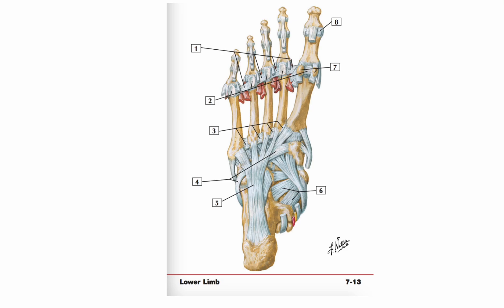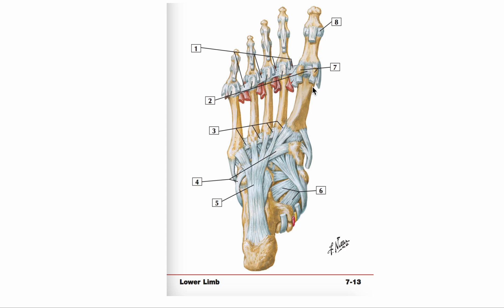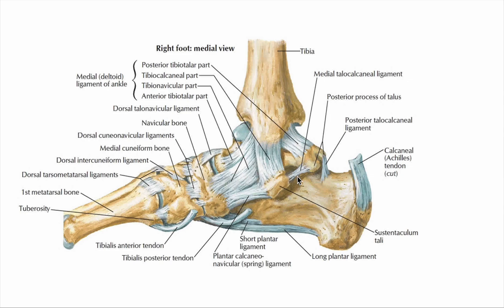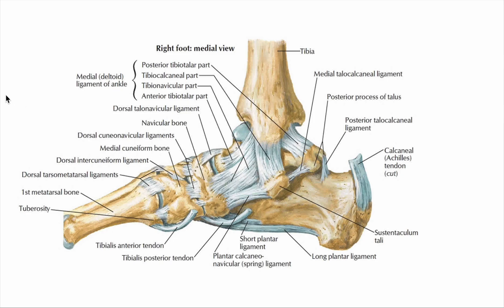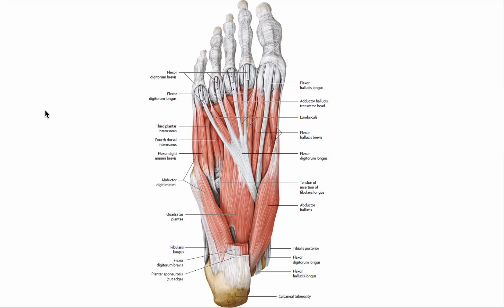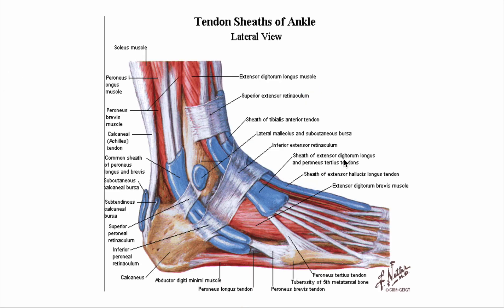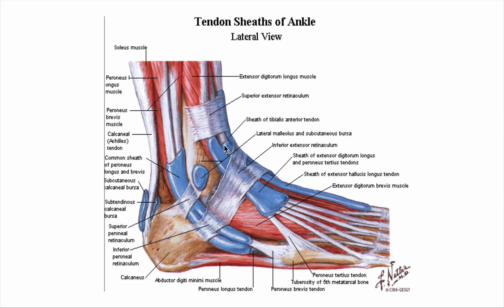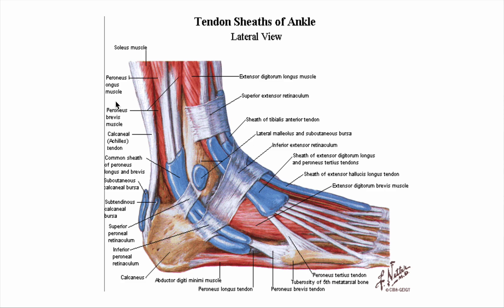Foot Anatomy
A whistle stop tour of some of the very basics of foot anatomy - just to give you an idea of how amazing and complex they are!
You need your sound on to listen to me talk it through :)